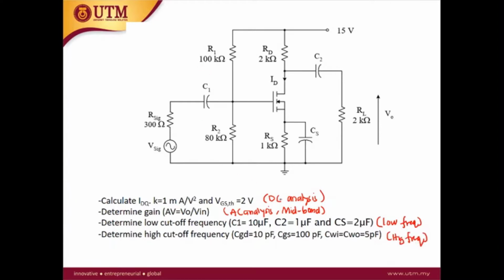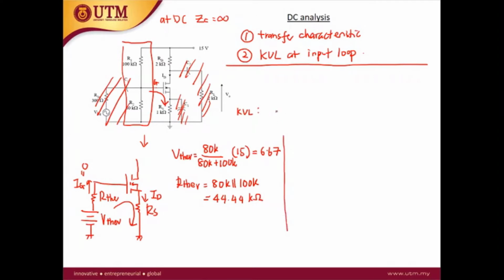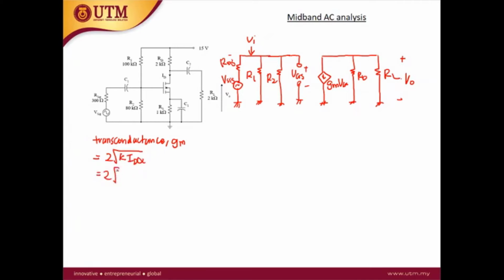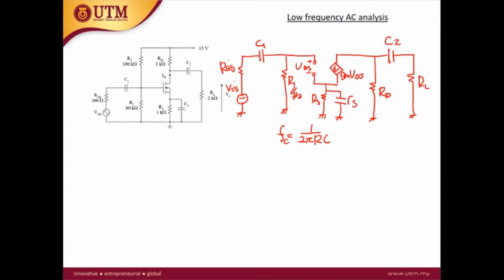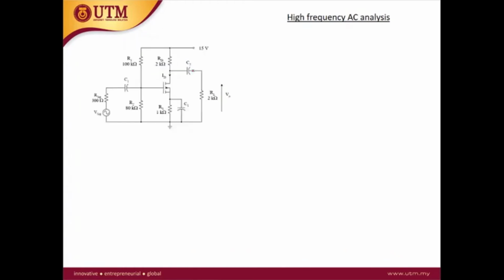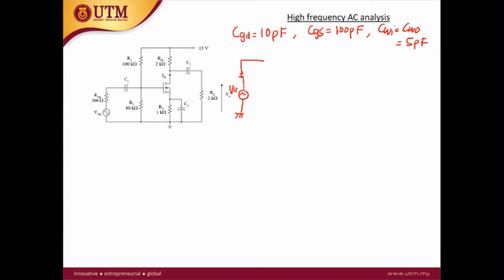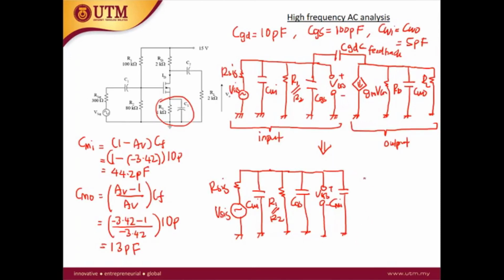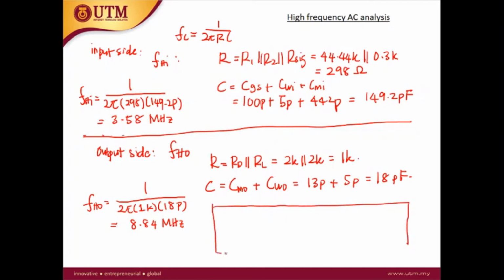Common source configuration DC and AC analysis at mid-band, low and high freq